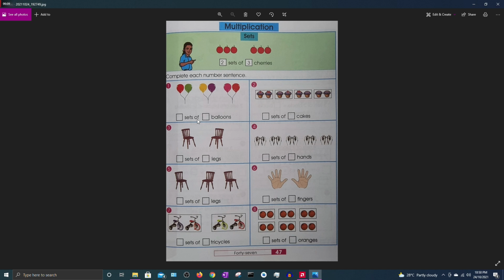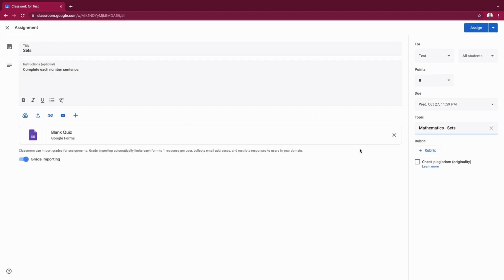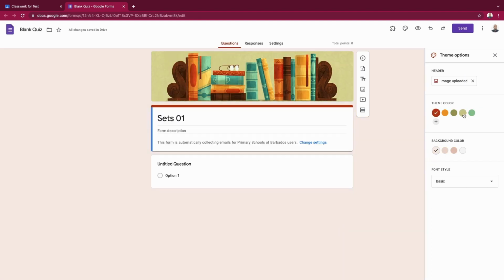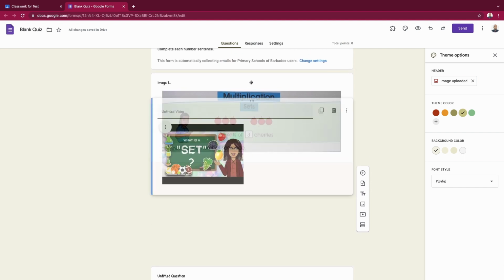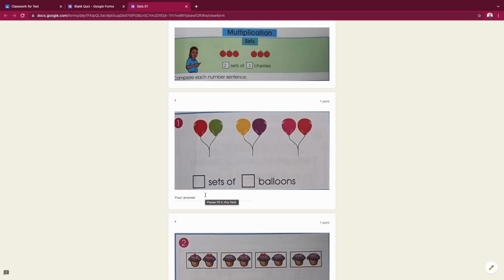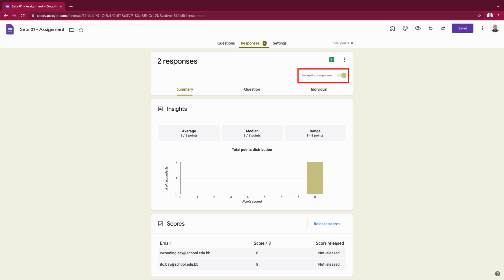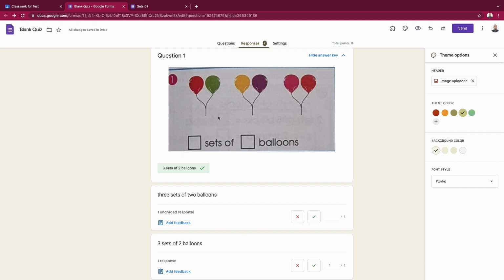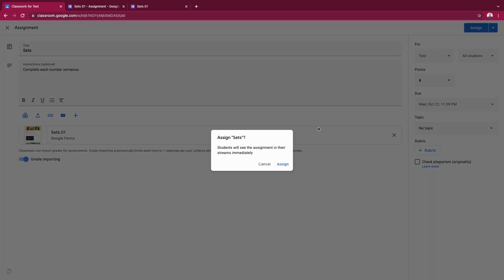Create an Open Answer Quiz with Google Forms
In this video I show you how to slice a worksheet into sections and use those sections to create a quiz assignment with Google Forms